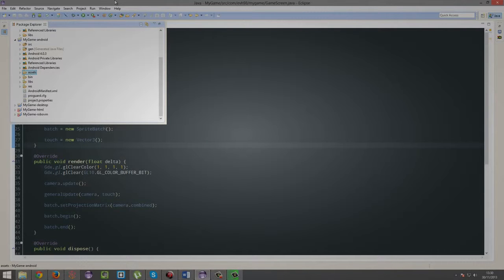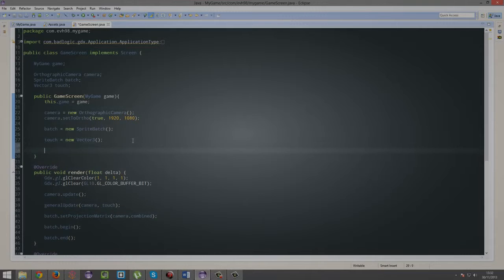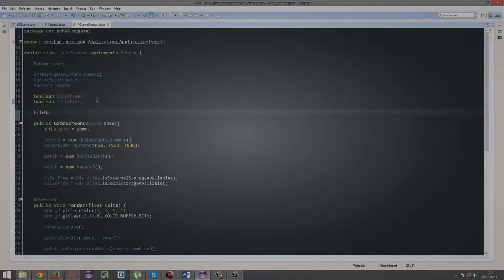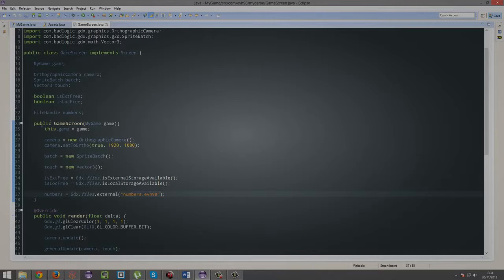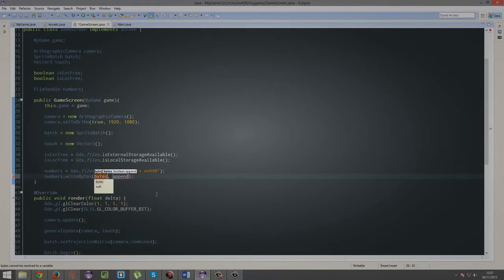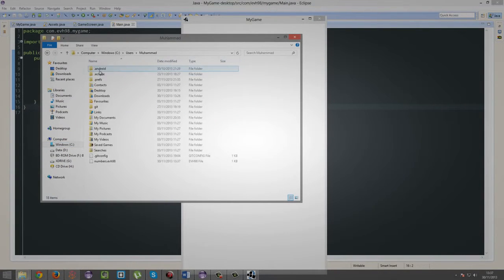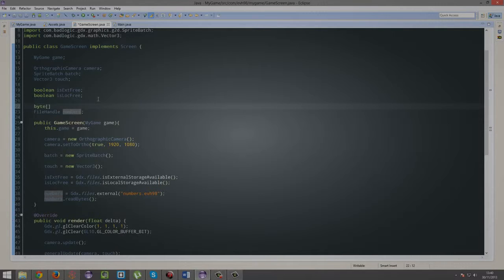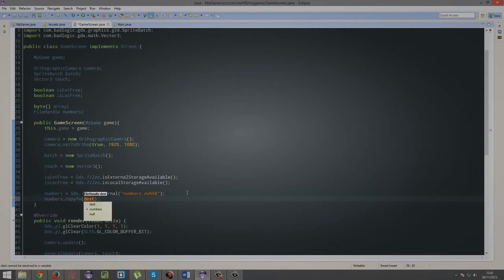How To Make A 2D Game - 41 - Files